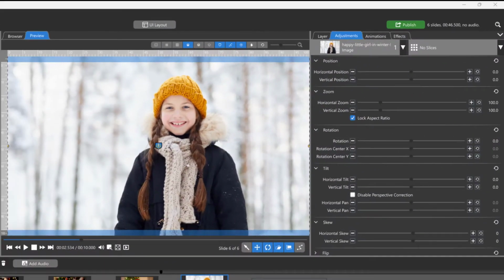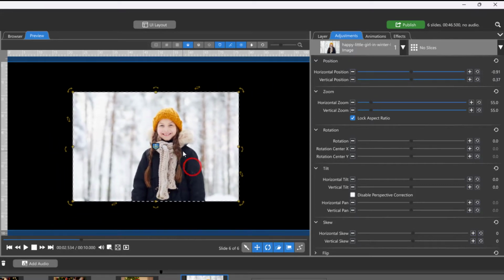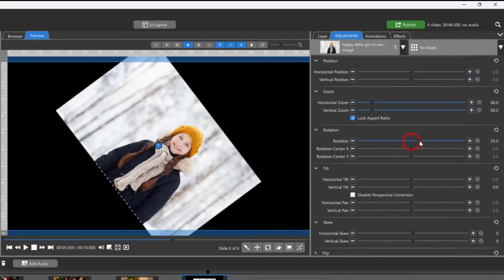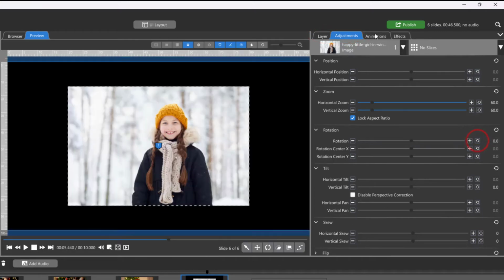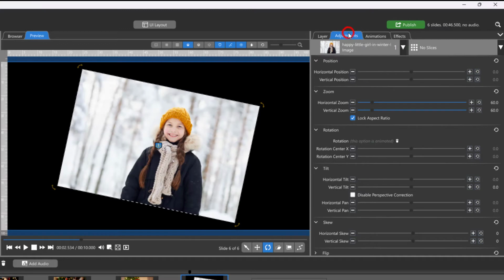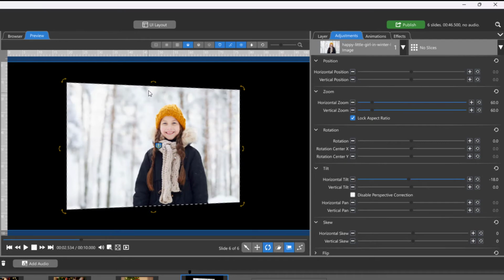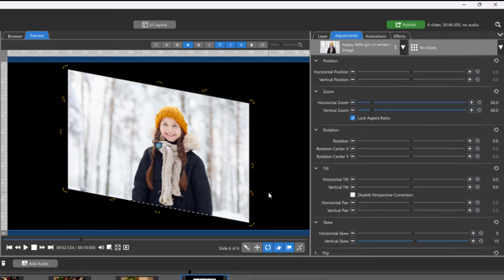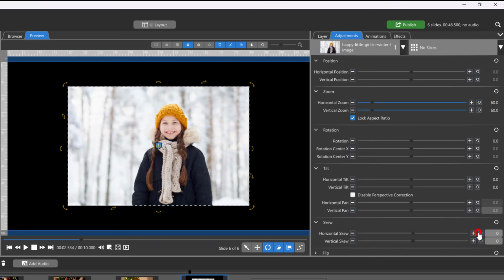Photopia Animation Tools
There are four animation tools that allow you to transform your layers right in the Preview window.   Learn where to find and how to use these tools in this video.